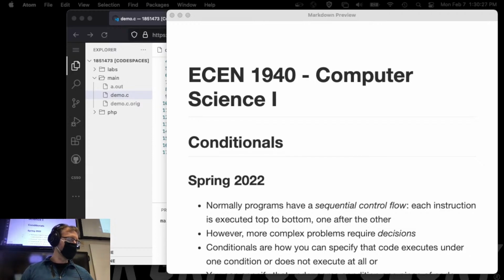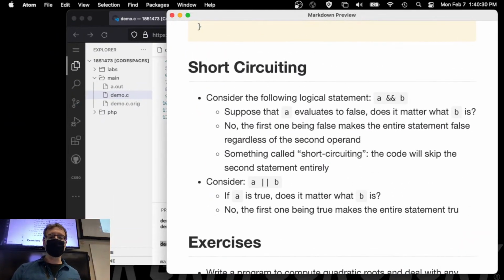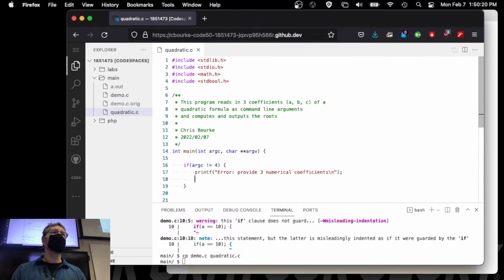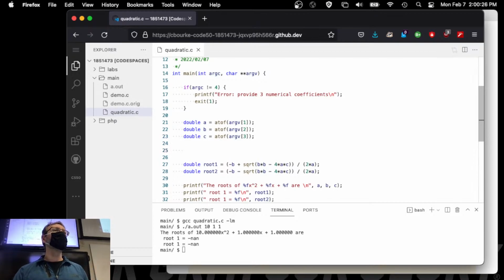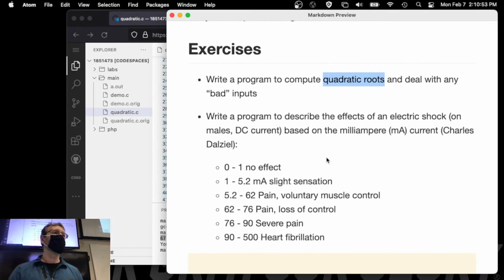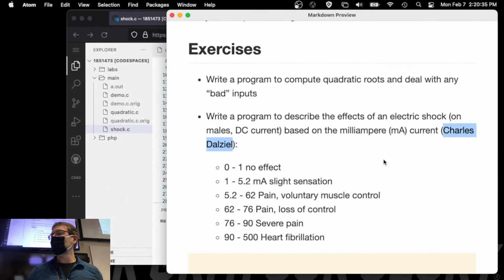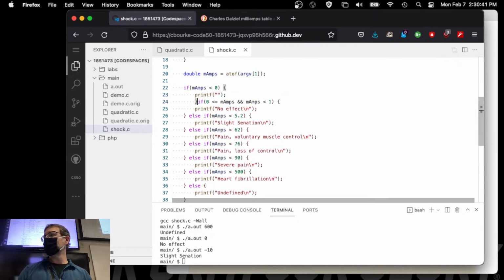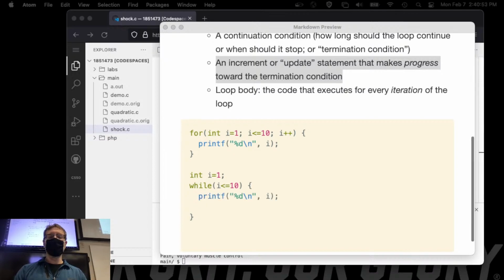3.2 - Conditionals (2022/02/07)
We finish up with conditionals and do a few exercises, then preview loops.